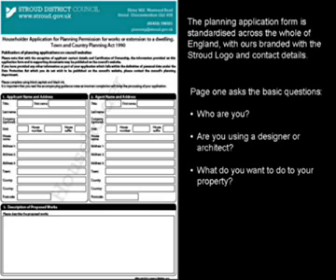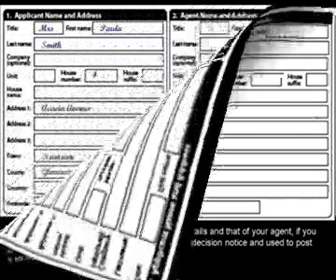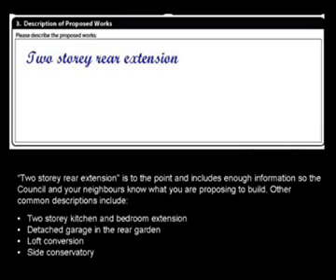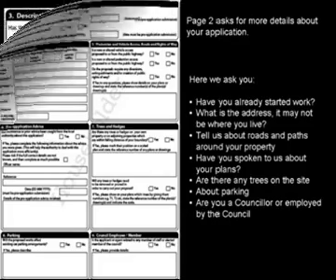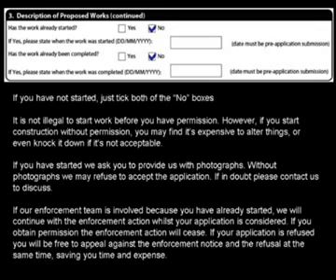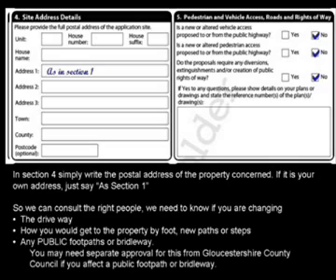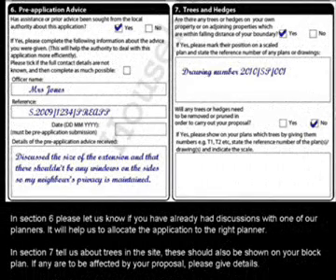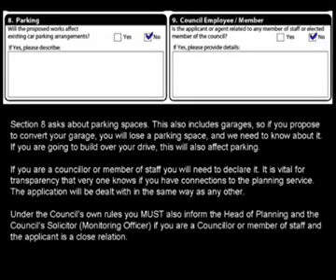application form Part 1.wmv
How to complete a planning application form - Part 1 of 3